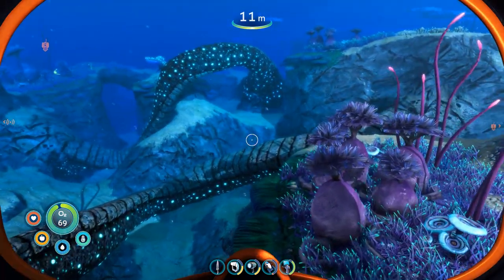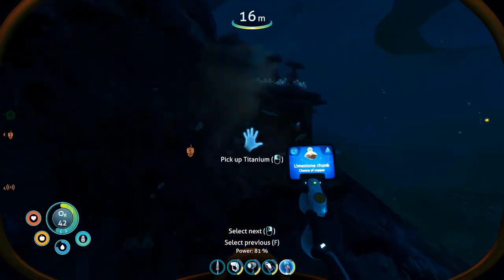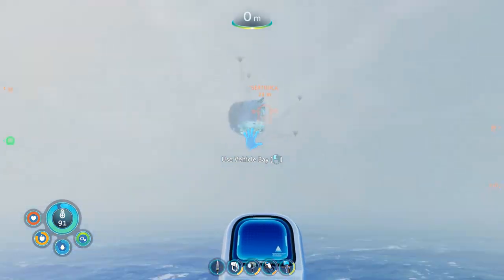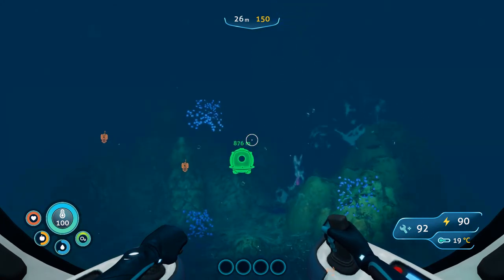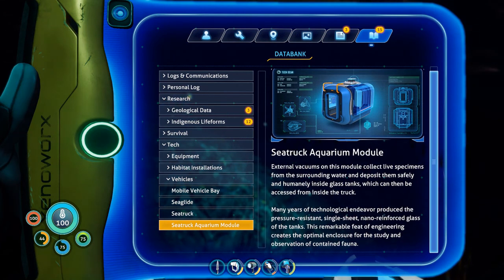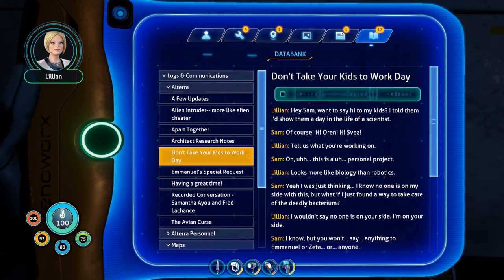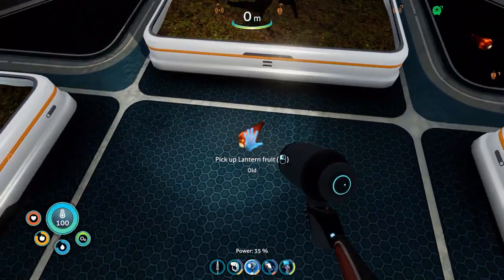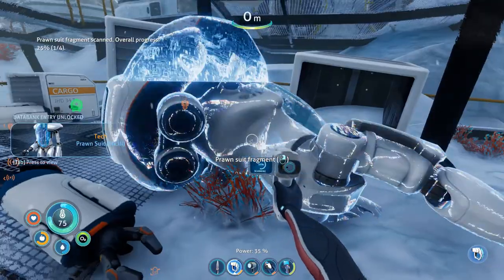Subnautica Below Zero (BLIND PLAYTHROUGH) Part 3 - Outpost Zero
A game based strongly off of the first game Subnautica that takes you to the alien planet of 4546B where it is always a struggle to survive.